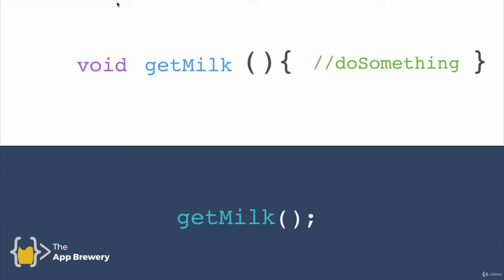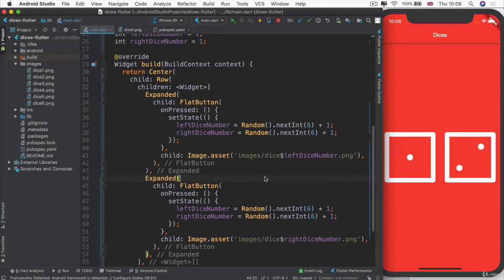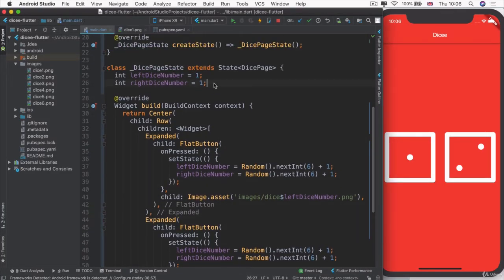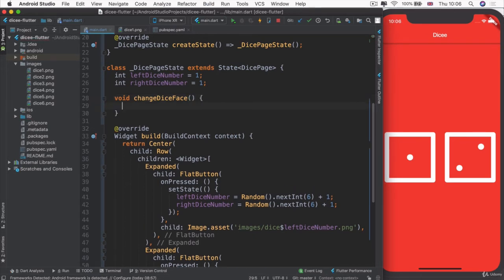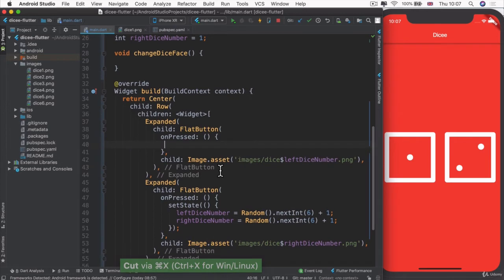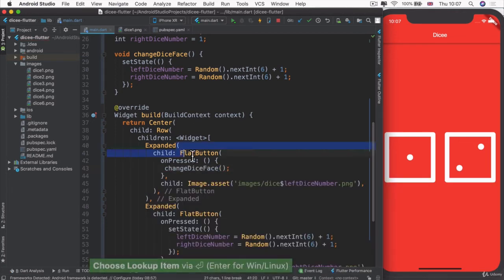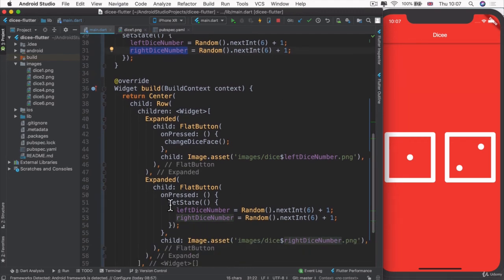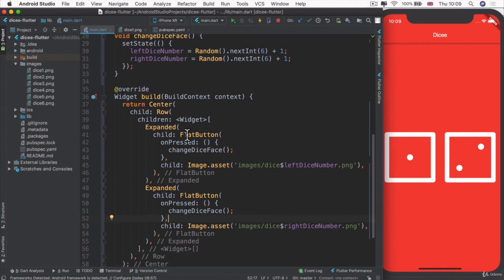Chapter - 7 || Challenge 3 Solution || #36